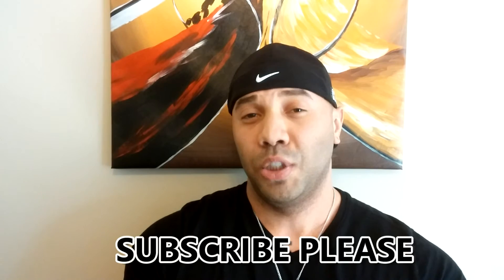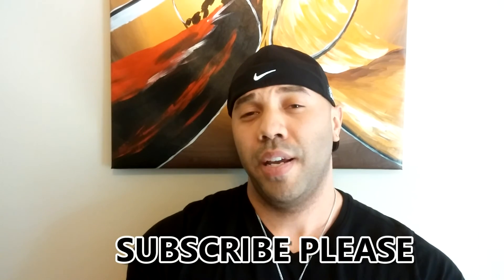BUILDING HUGE ARMS WITH HIGH REPS / BODYBUILDING & FITNESS HOW TO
BUILDING HUGE ARMS WITH HIGH REPS / BODYBUILDING & FITNESS HOW TO + DROP SETS.